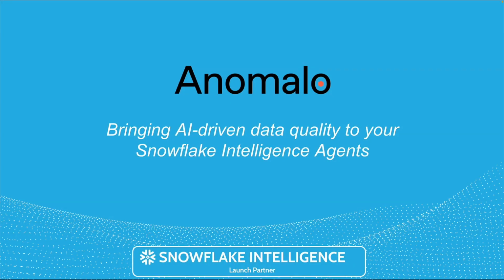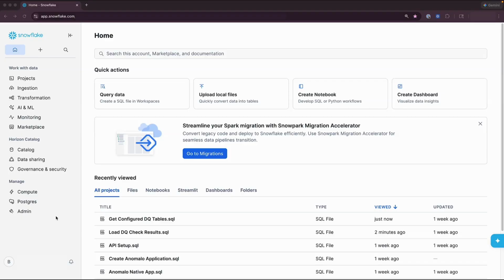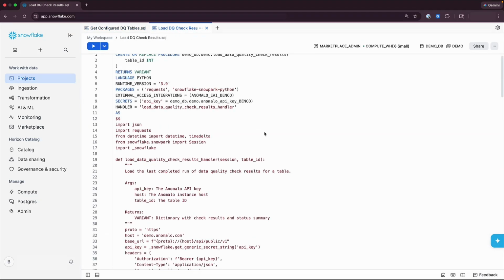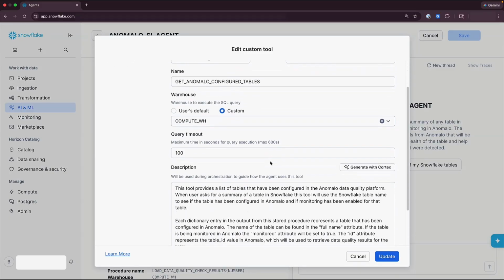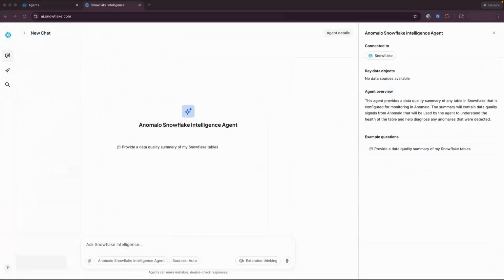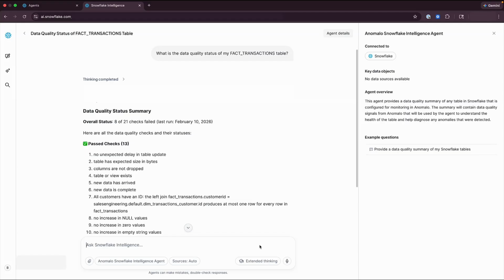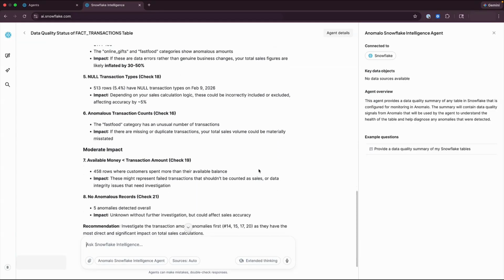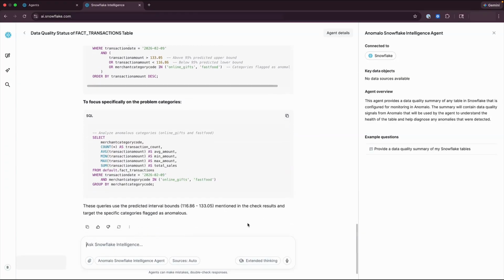Building Data Quality-Aware Agents with Snowflake Intelligence and Anomalo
Learn how to enhance your Snowflake Intelligence agents with deep data quality context from Anomalo. This demo shows how to use Anomalo’s REST APIs as custom tools within Snowflake to automatically detect anomalies, perform root cause analysis, and generate SQL to isolate problematic records without leaving the Snowflake environment.